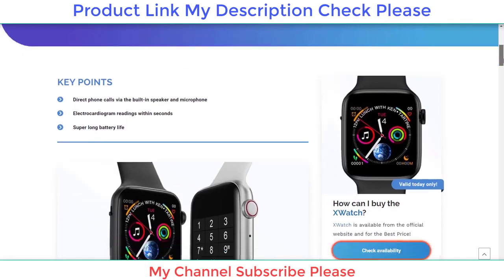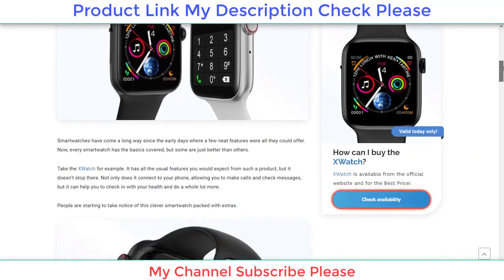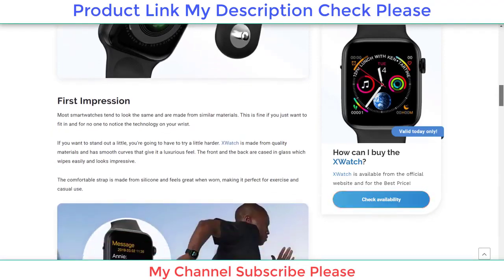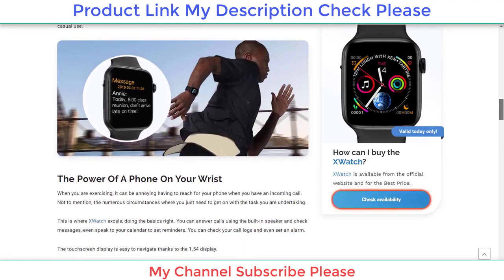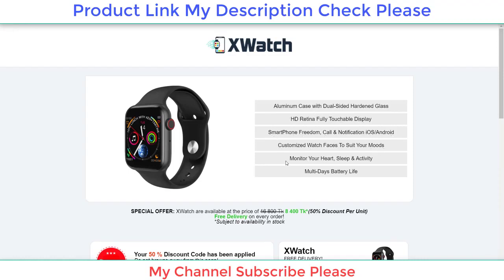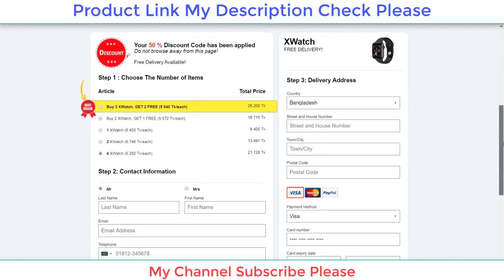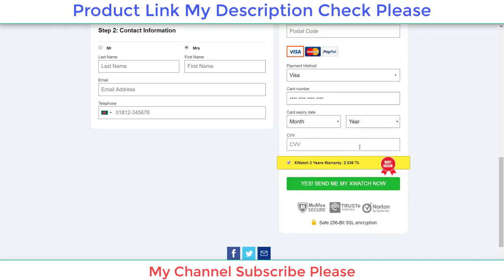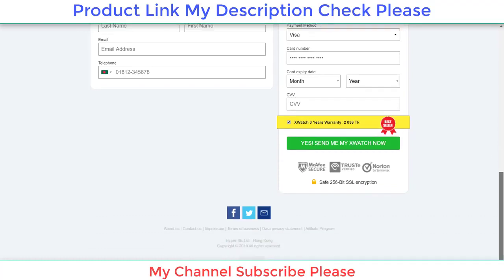XWATCH Smartwatch || Should You Buy One? | xWatch SmartWatch Review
and Get Discount

The XWatch come packed with a large number of functions from the most spectacular like the Electrocardiogram, direct phone calls via the built-in speaker and microphone to the calendar, pedometer and more.
It features a 380mAh battery which can run from 3-5 days depending on usage, charging is fast as well, about 1h. The main Home button can unlock the screen if the gesture unlock option is off.
Screen resolution is very good and colors well defined. The LCD display is hardly notable making it look very close to OLED or even AMOLED.
It features an advanced App which can sync with the Phone and read fitness data, it can also display live ECG diagrams.

It has all the usual features you would expect from such a product, but it doesn’t stop there. Not only does it connect to your phone, allowing you to make calls and check messages, but it can help you to check in with your health and do a whole lot more.
People are starting to take notice of this clever smartwatch packed with extras.

XWatch is made from quality materials and has smooth curves that give it a luxurious feel. The front and the back are cased in glass which wipes easily and looks impressive.
The comfortable strap is made from silicone and feels great when worn, making it perfect for exercise and casual use.